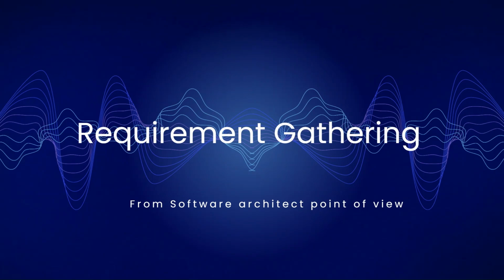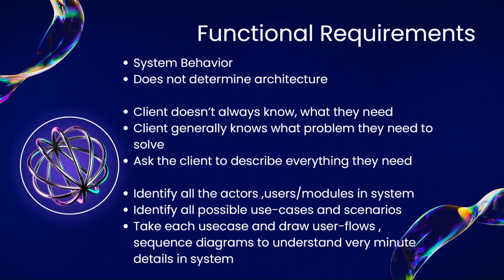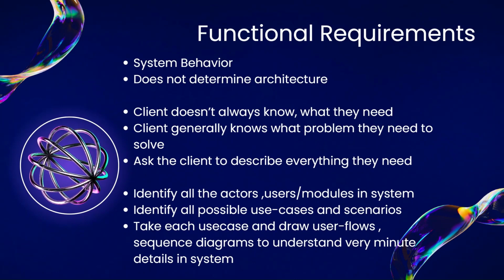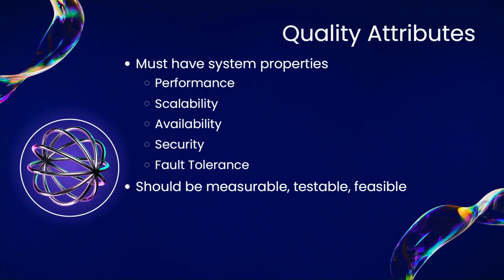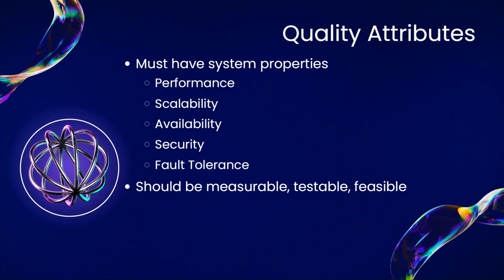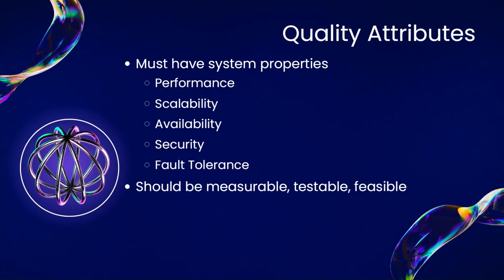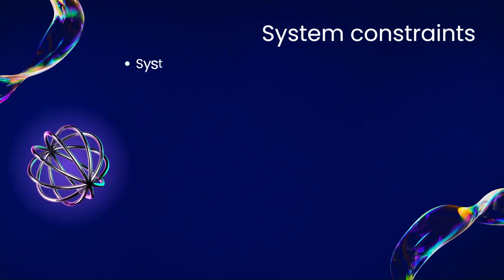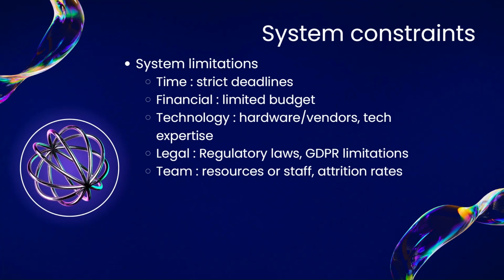SDLC - Requirement Gathering phase - Solution architect point of view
Solution architect plays an important role during requirement gathering and design phases. This video gives you understanding of what all kinds of requirements we need to take into consideration while design system architecture